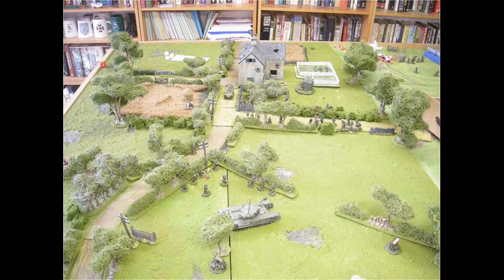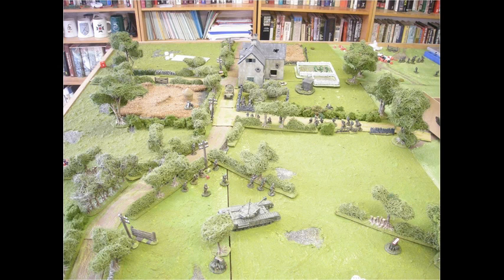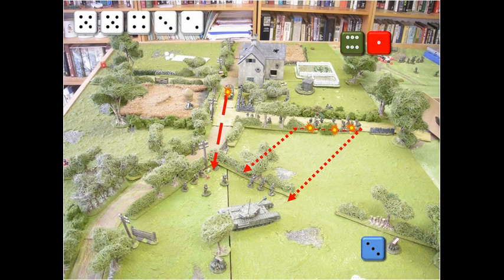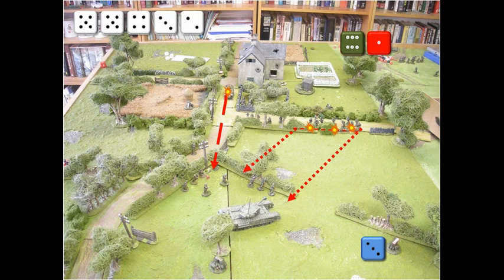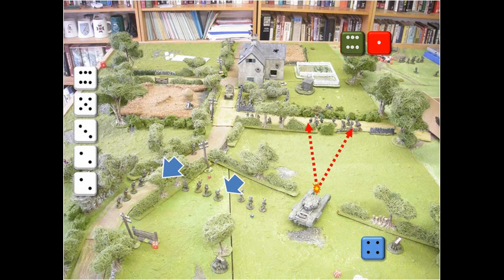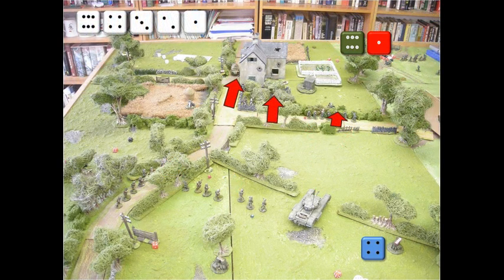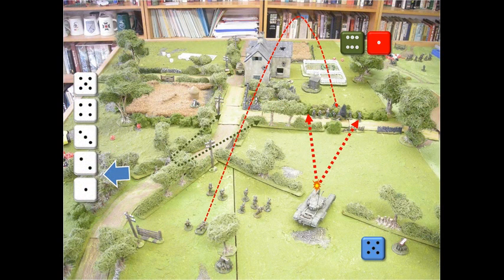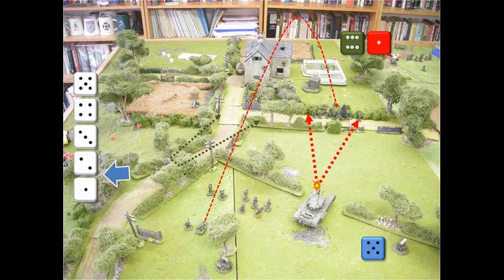Chain of Command Five - The Game, Turn Two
Here we run through the continuing game with the second turn.